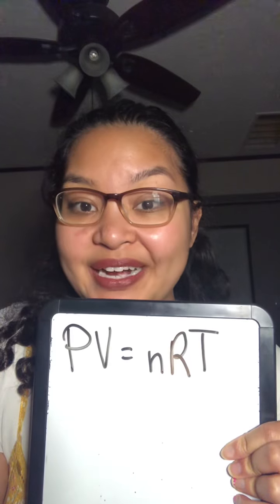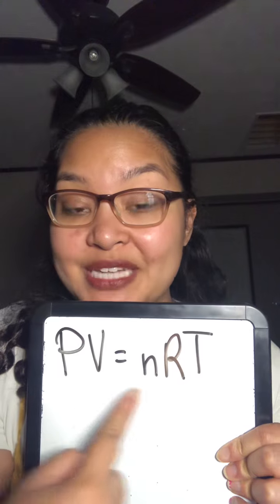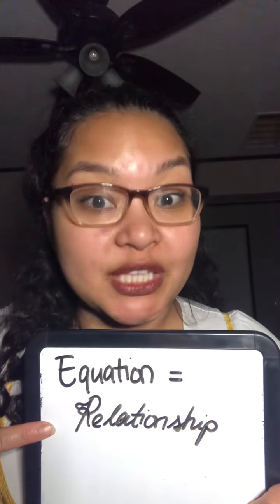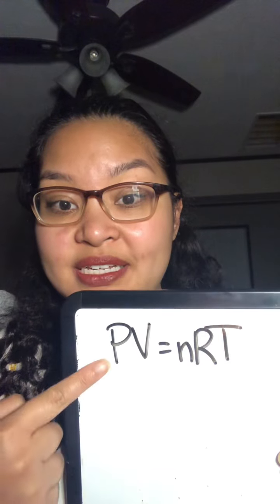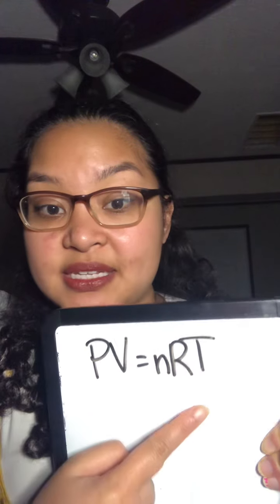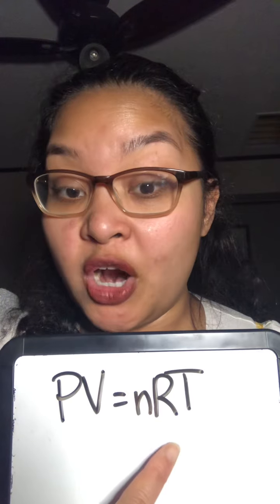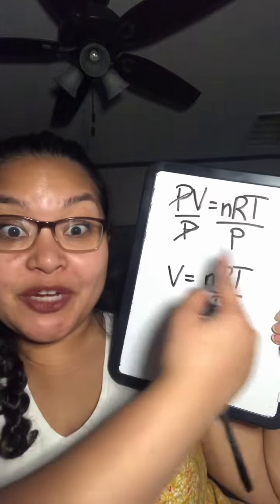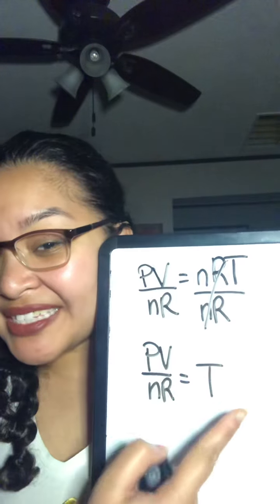PV=nRT the Ideal Gas Law in chemistry